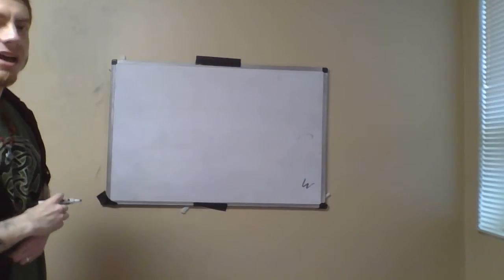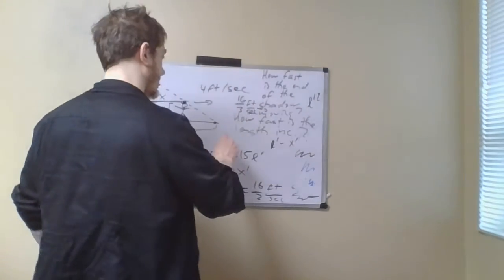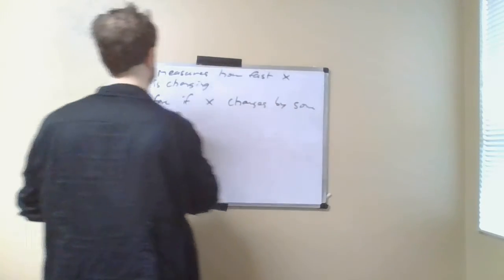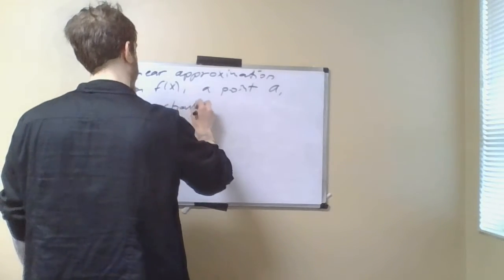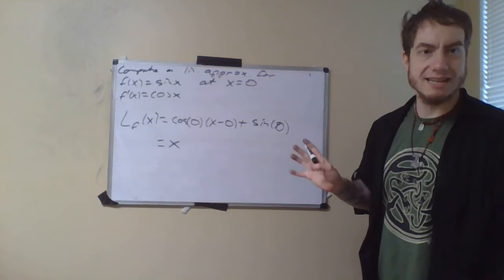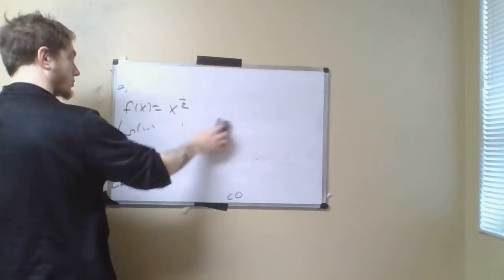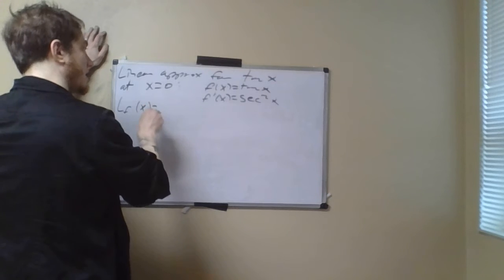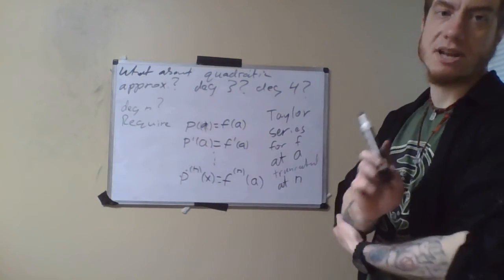MAT 251 Lec 24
Linear approximation and differentials (and one more related rates example)